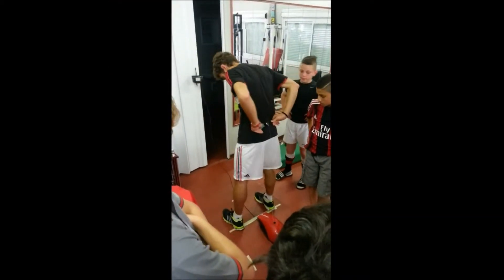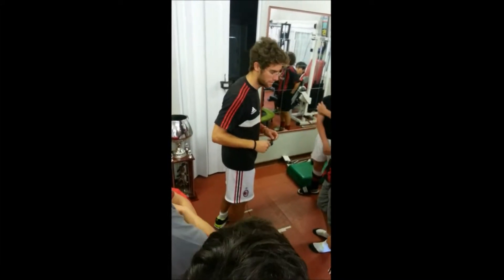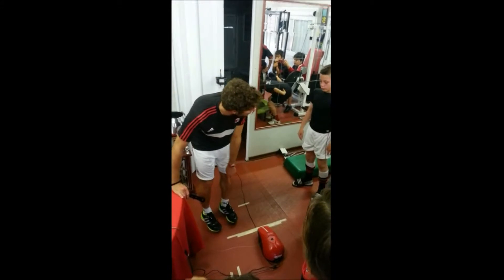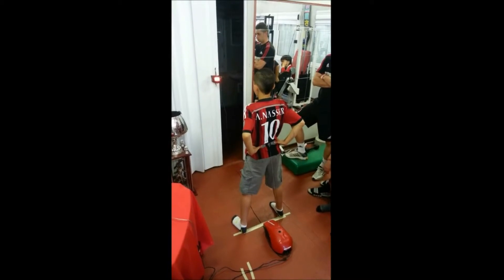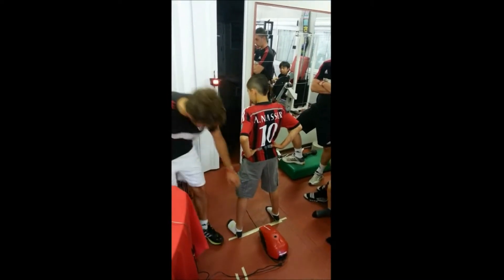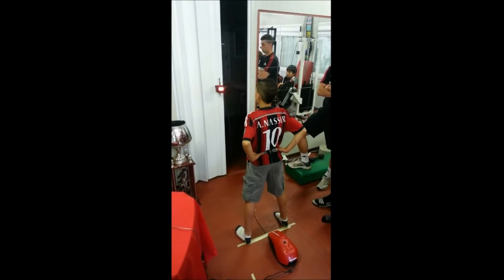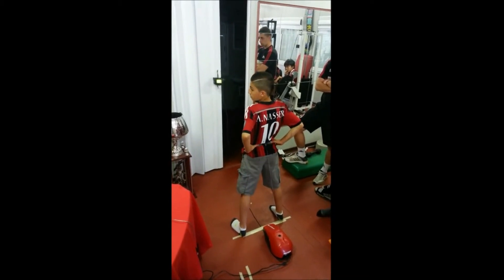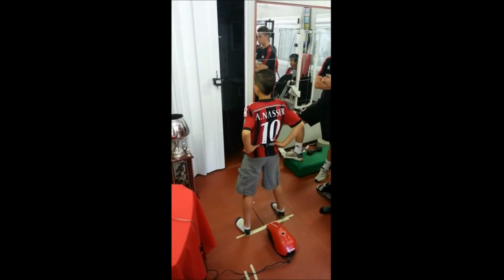MSSS Team Trips - Milan Lab at Cimiano